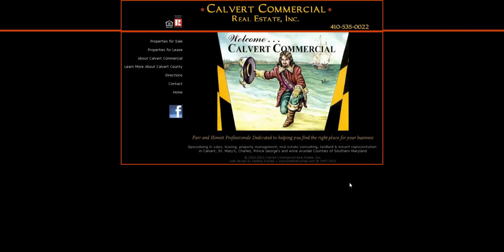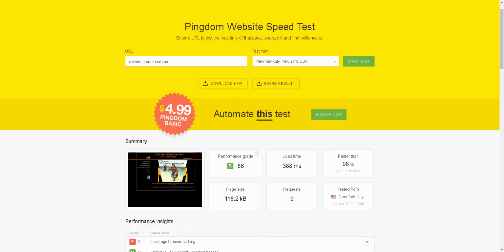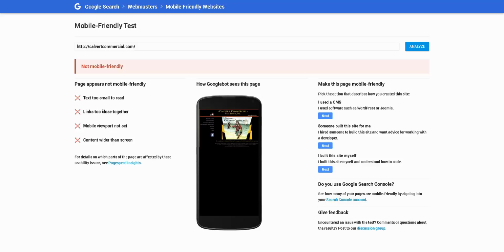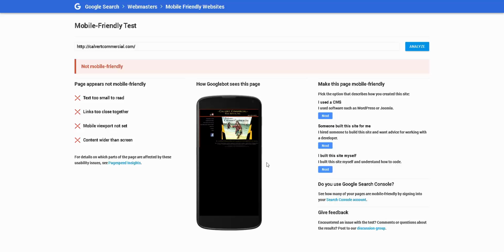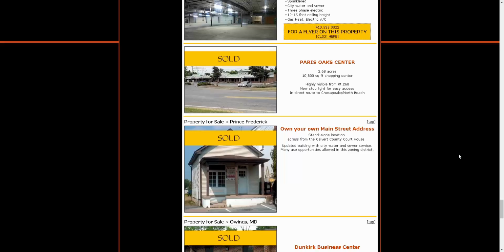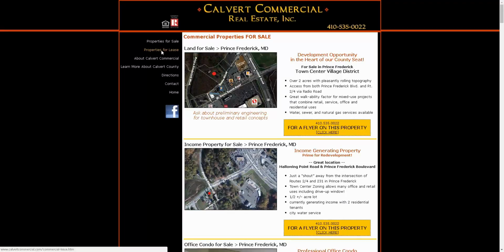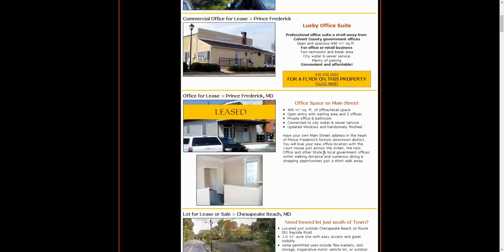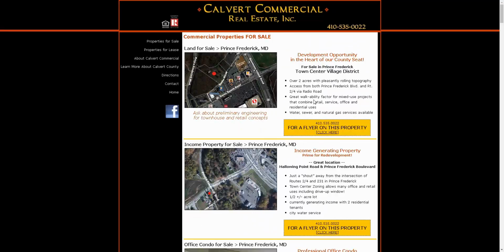Calvert County Website Review: Calvert Commercial